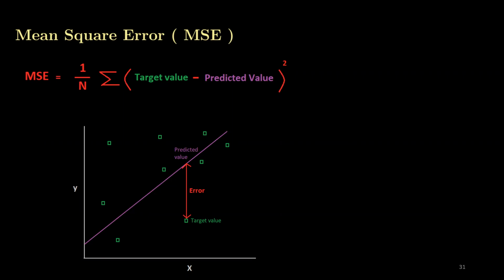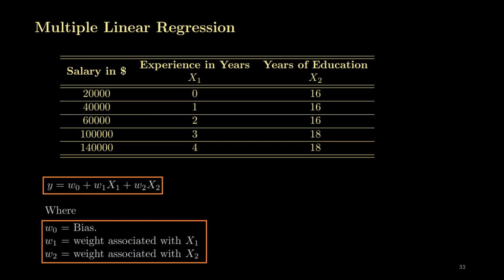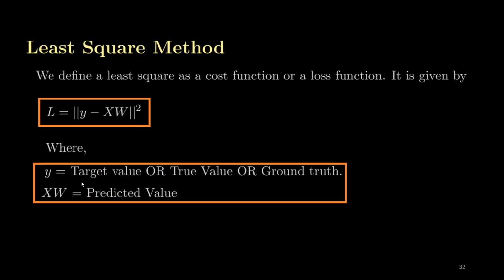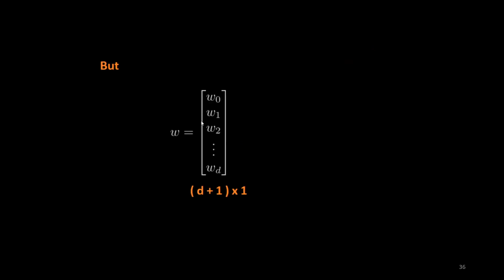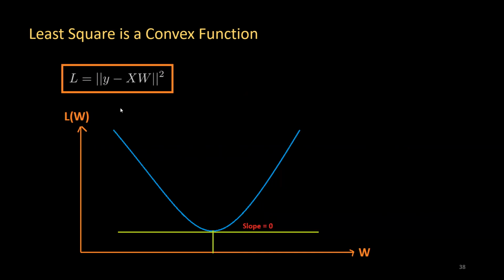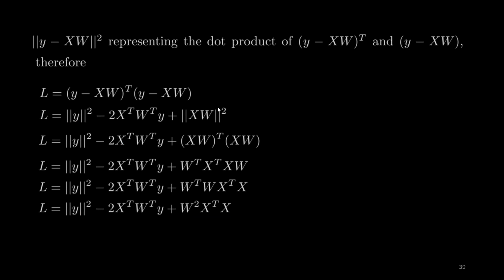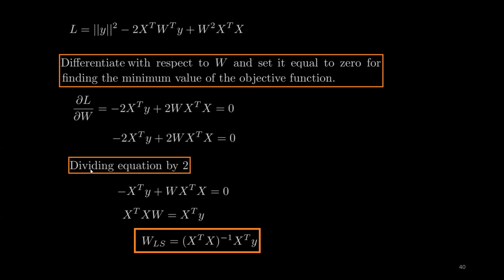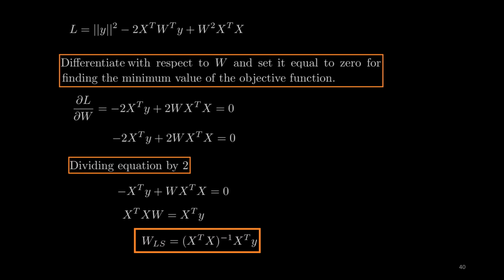Lecture 18: Machine Learning: Regression Analysis: Least Square Method for Regression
In this video, we explore the Least Squares Method, a key technique used in regression analysis to find the best-fitting model for a dataset. This method minimizes the sum of the squared differences between the observed data points and the predicted values from the regression model. We walk through the theory behind the Least Squares Method, explain its application in linear regression